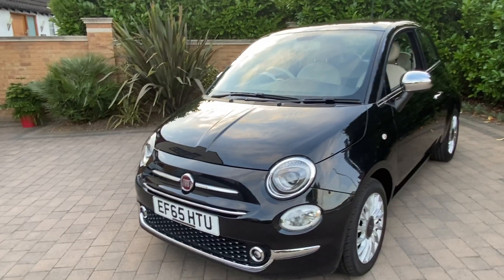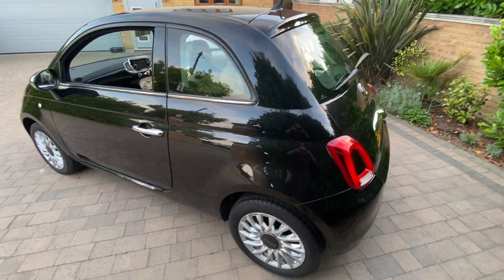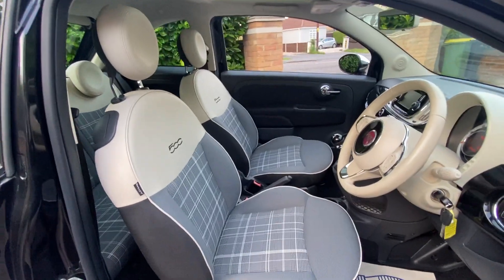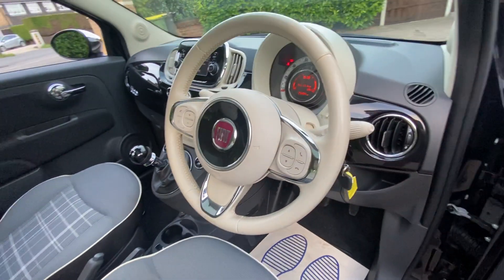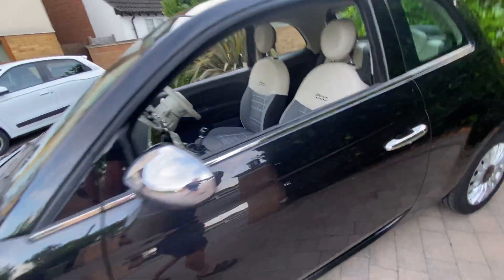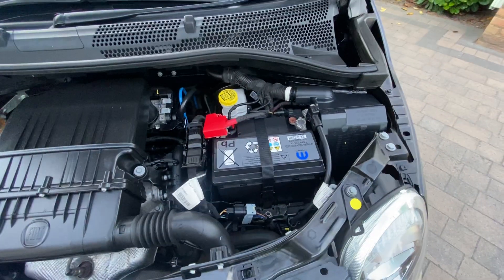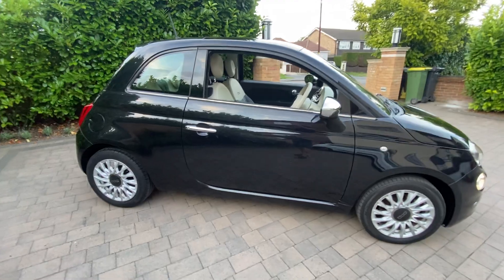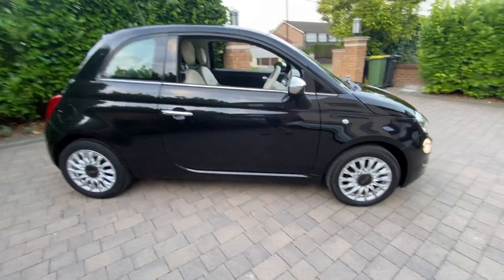Fiat 500 1.2 Lounge 2016 Black